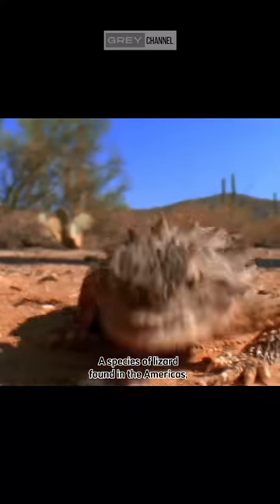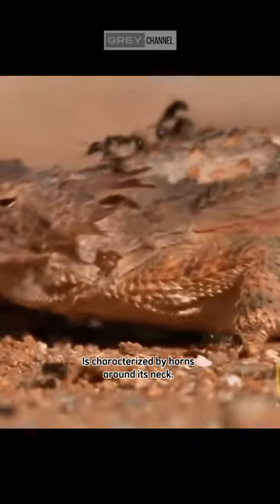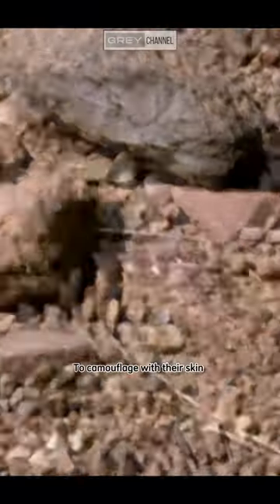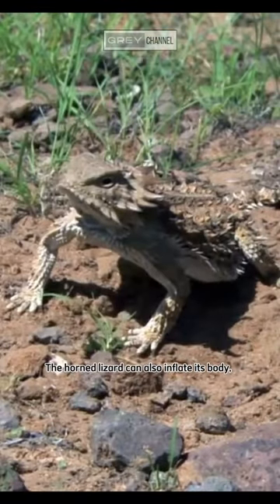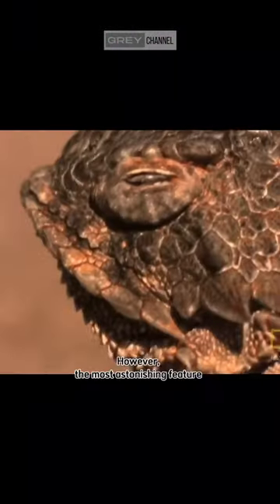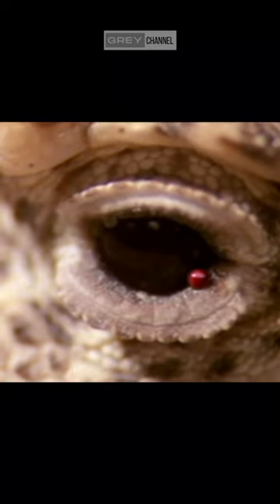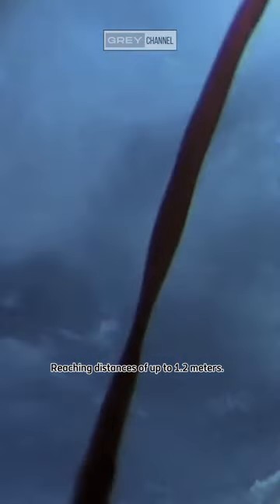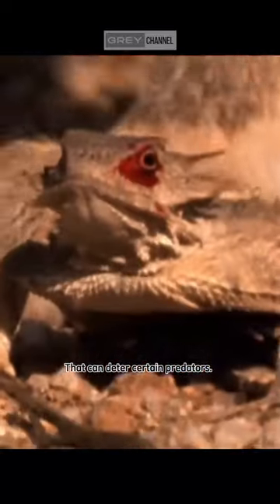The Horned Lizard